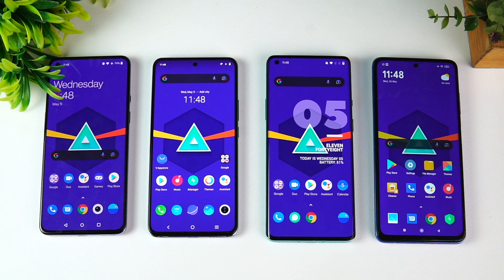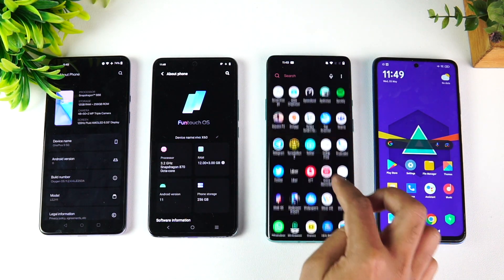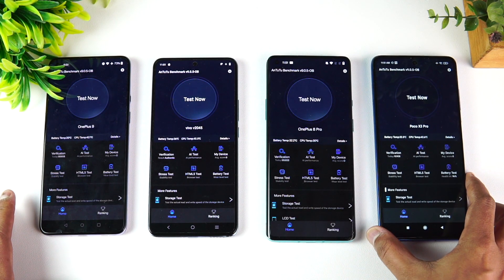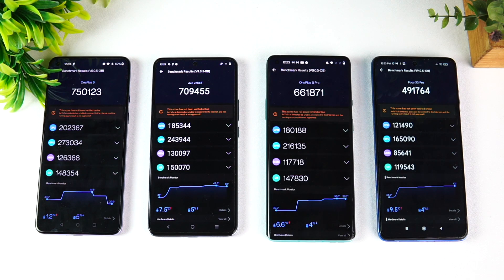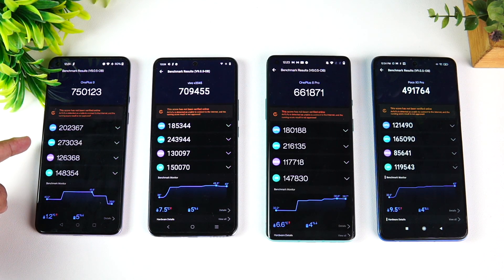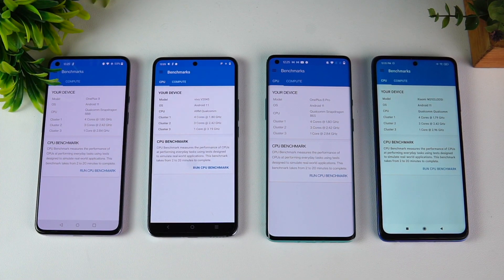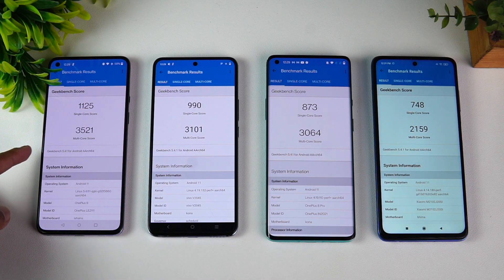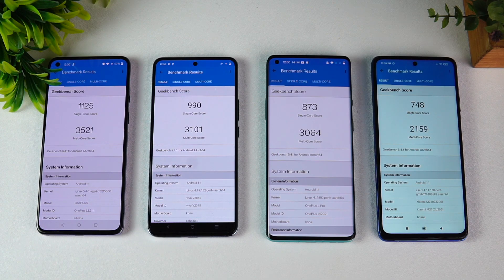Snapdragon 888 vs SD870 vs SD865 vs SD860 Benchmark Comparison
Snapdragon 888 vs SD870 vs SD865 vs SD860 benchmark comparison (anTuTu benchmark and Geekbench)